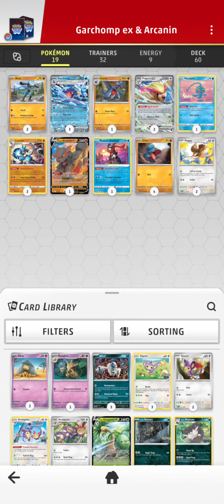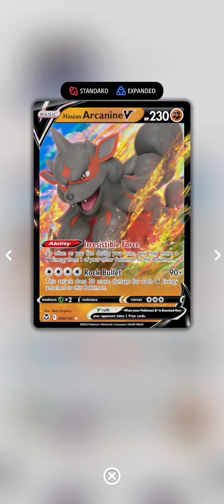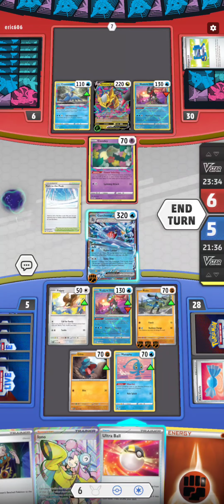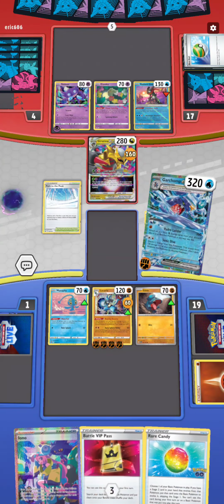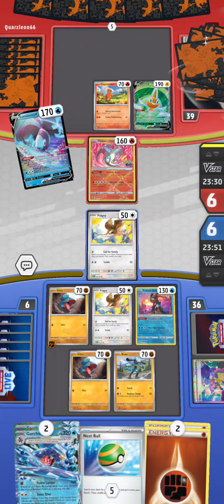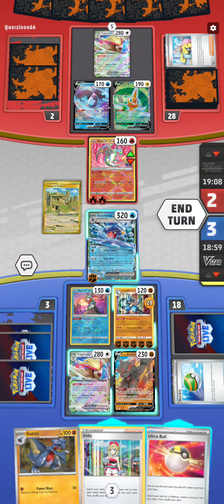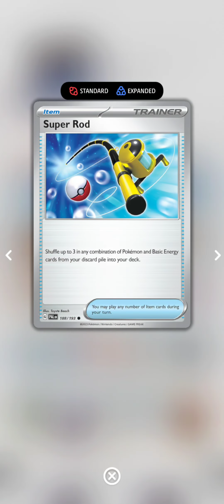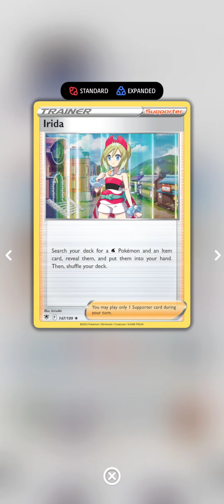Garchomp ex & Arcanin V deck gameplay | pokemon TCG